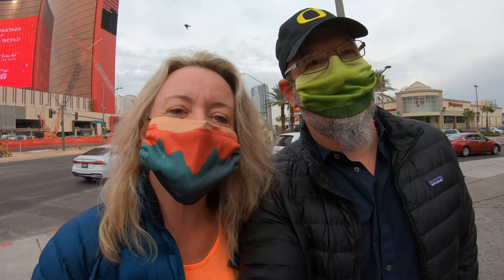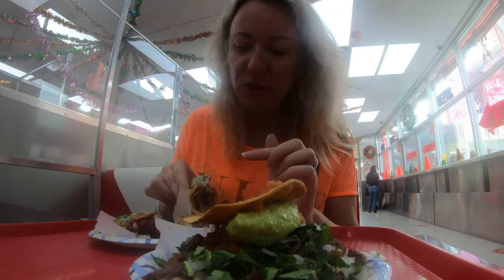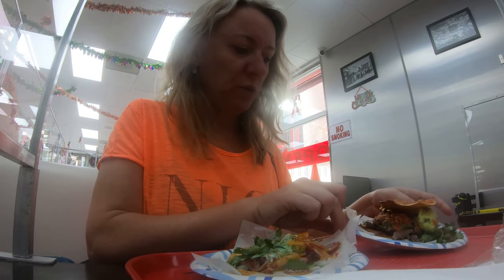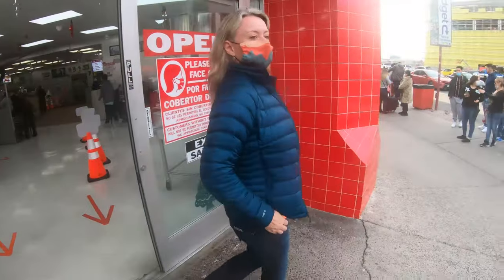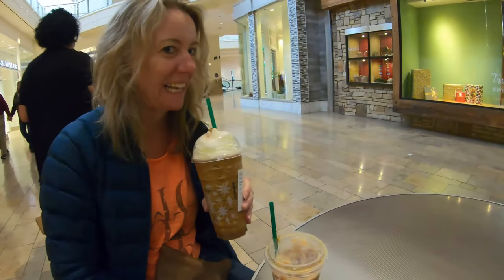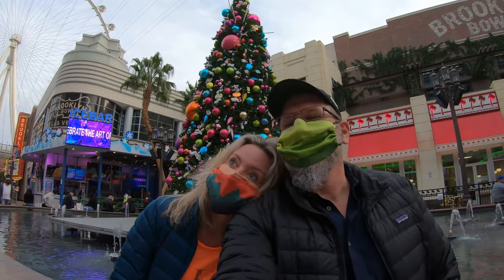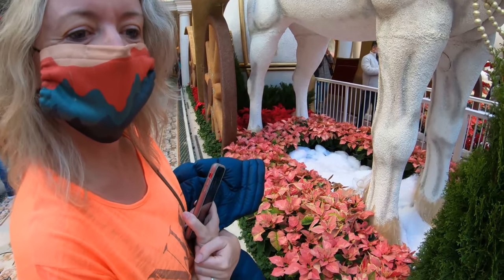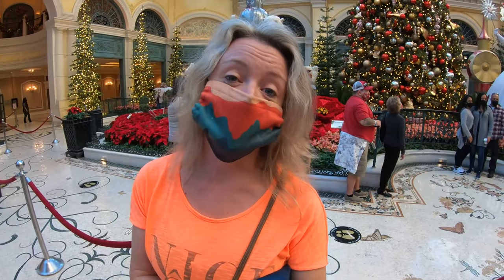LAS VEGAS + Christmas🎄 = TACOS 🌮 ~ VLOG #185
This is VLOG#185...Premiere Pro updated and crashes every time I try to go in a make the change to this thumbnail...so...Oops 🤣😂🤣
As we explore Las Vegas during Covid you know we have to find some tacos.  We go in search of the best tacos on the strip and even manage to fit in some more out of this world Christmas decorations.

Kattie would literally love💚 to help you with organization, budgeting and lifestyle planning.

Cameras:
GoPro Hero 7 Black
iPhone 11